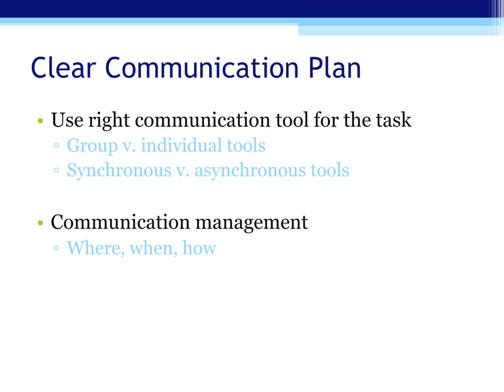Workload & Time Management (pt 2)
tips for saving time and reducing workload in online teaching